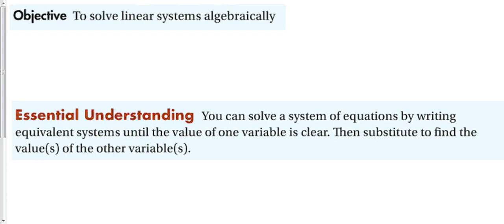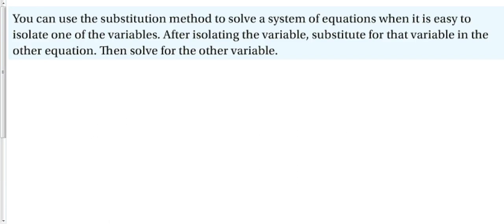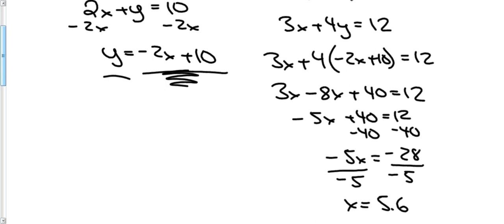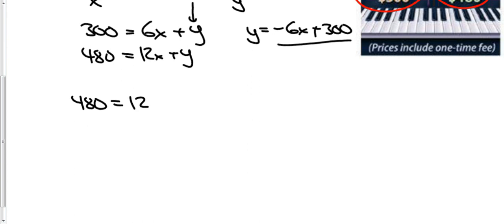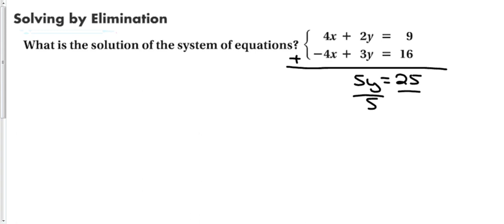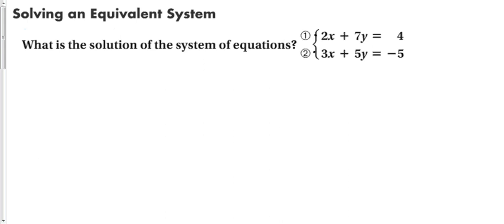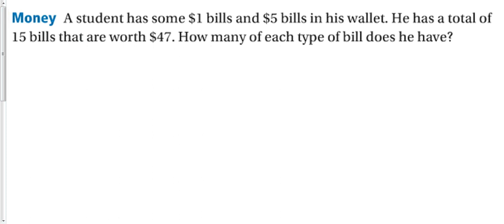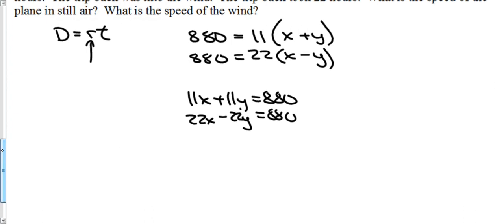3-2 Solving Systems Algebraically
Algebra 2 section 3-2 Solving Systems Algebraically